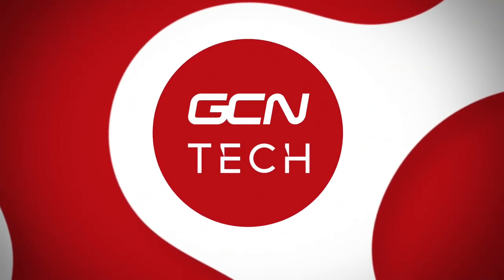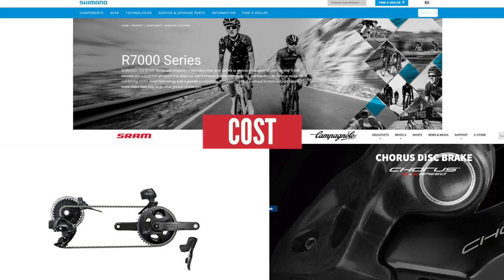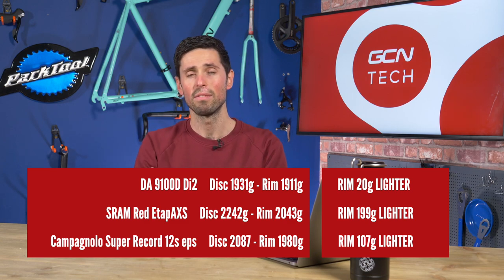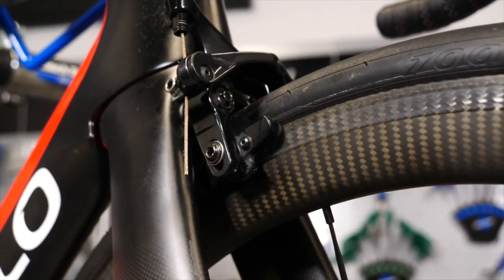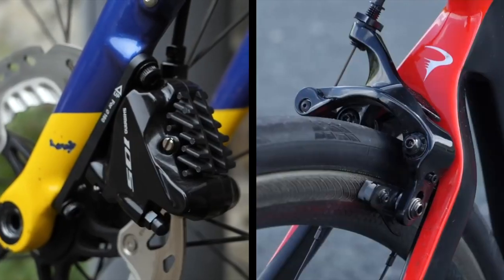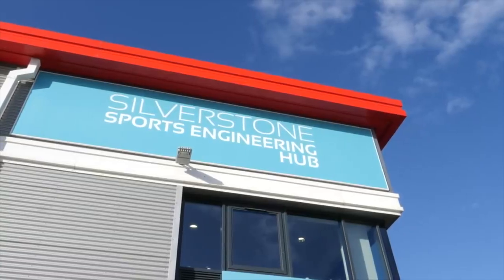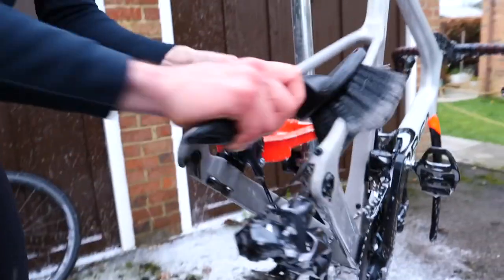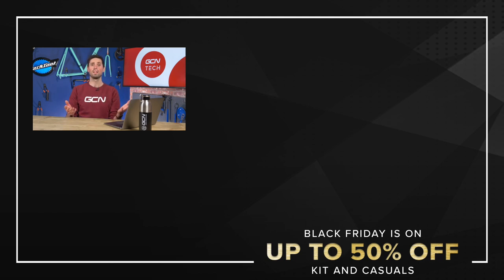Disc Vs Rim Brakes: The End Of The Debate?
The Disc vs Rim debate has been raging for years, with many hot-takes from both sides of the argument. While the industry seems to be moving on, a vocal group of rim brake enthusiasts will not accept any substitutes. Could they be on to something? Alex has looked at several key areas, comparing products from multiple manufacturers to see if he can get to the bottom of it.

📹 How Much Do Bigger Pulley Wheels Help?

Hats - Giant's Nest
Shell Games - 91nova
Keep It To Myself (Instrumental Version) - Snake City